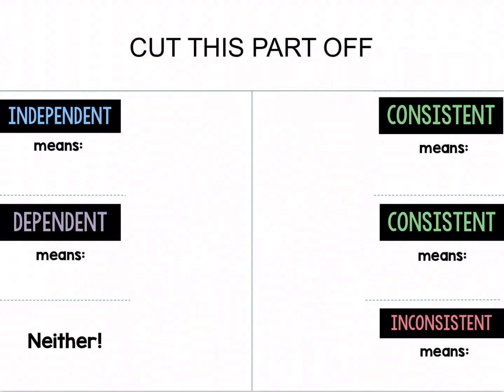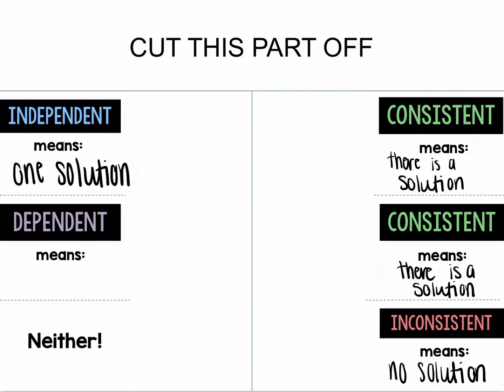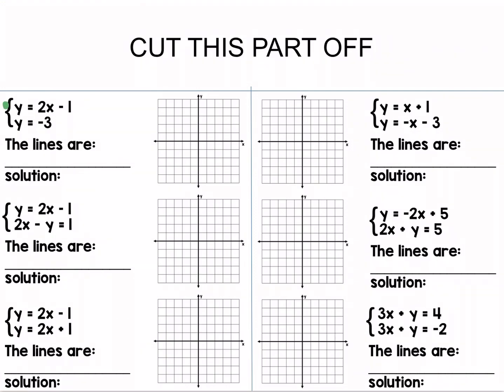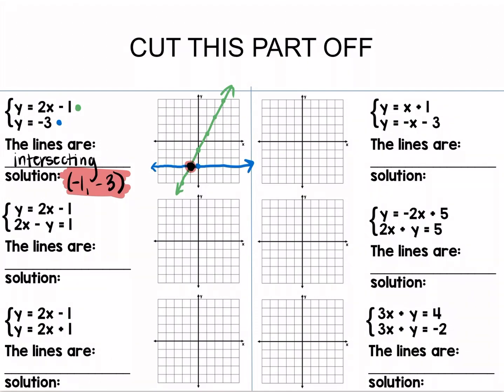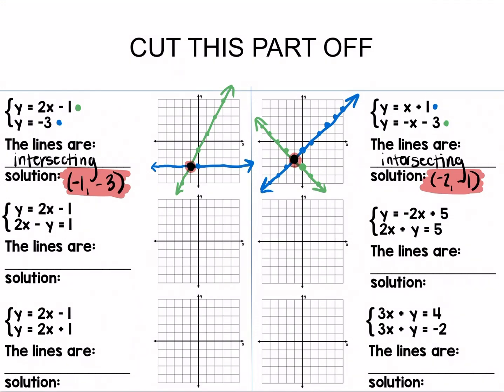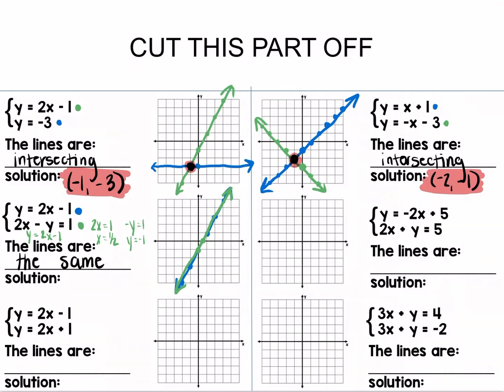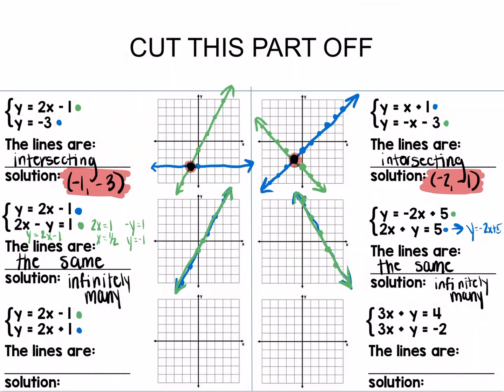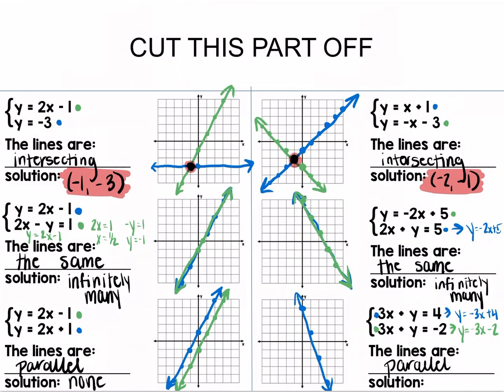Lesson 4.1: Graphing Systems of Equations